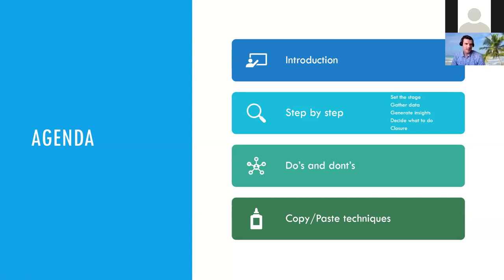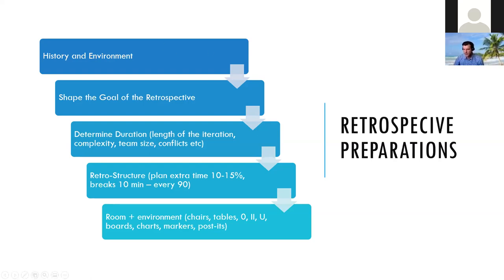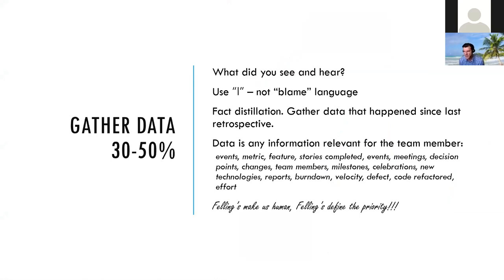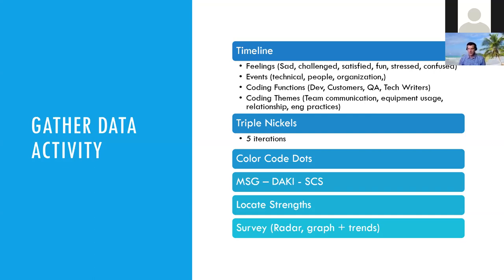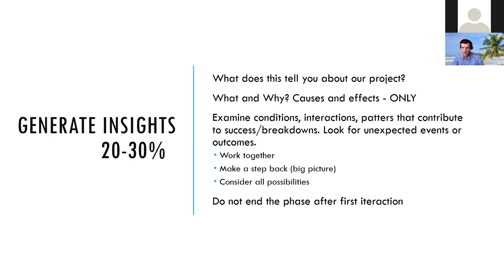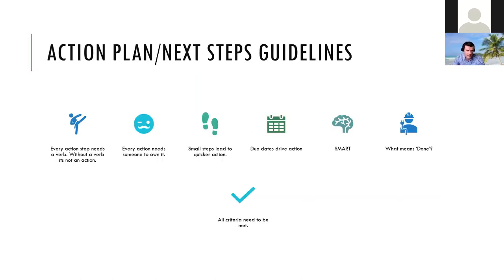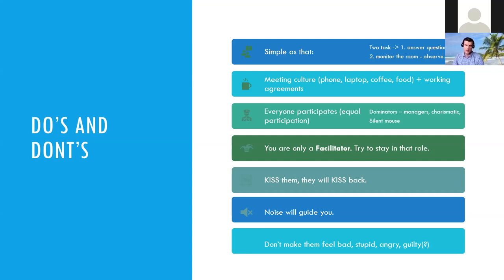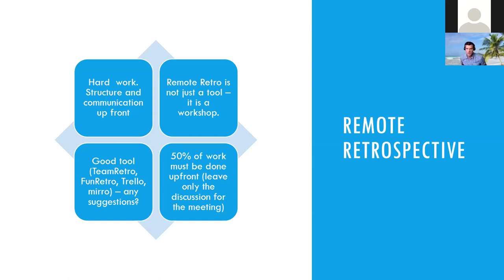Lukasz Heldt - Retrospectives, How to look and find improvements in team dynamics and solutions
Retro – everyone does it. So do you ...It happens in our professional and personal life. How to do it properly? What are the stages? What is the flow? How to run the ceremony for everyone’s benefit? Lukasz will try to address all these questions and share tools, techniques, and tips and tricks.